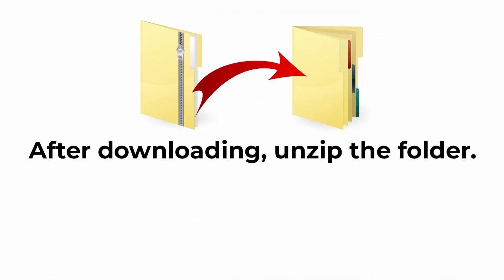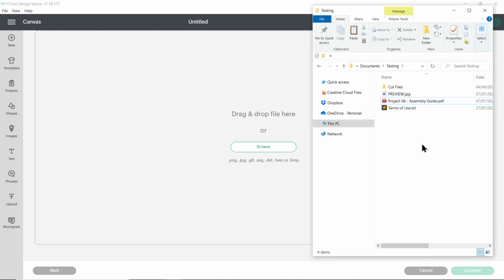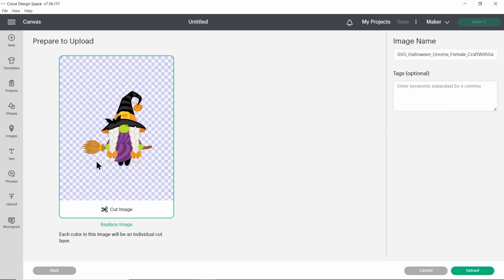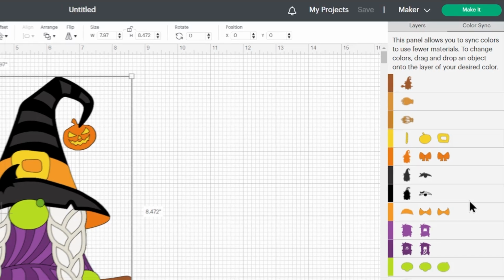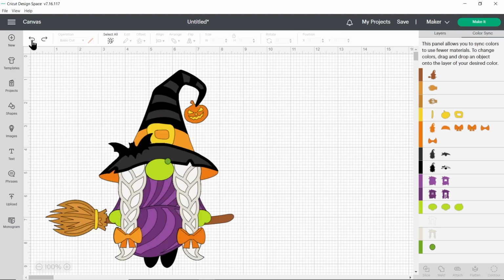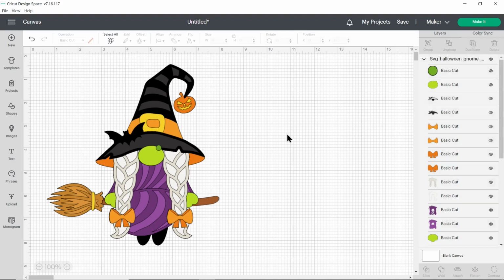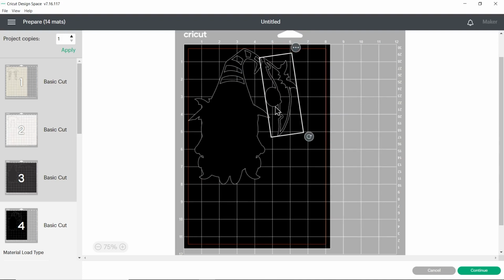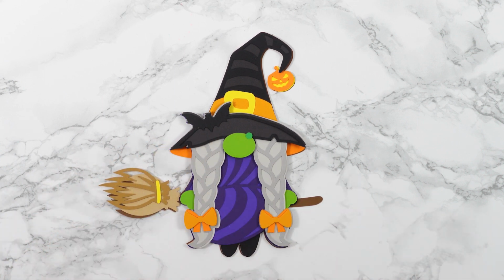HCC Day 6 🎃 Wicked Witch Halloween Gnome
Hello and welcome to day 6 of the Halloween Craft Countdown where I'm showing you how to make a papercraft project that's Halloween and Cricut themed every day for 20 days.

This adorable little female witch gnome perfectly matches the wizard gnome from yesterday,. They make a lovely pair!

She is flying on her broomstick  and has a little bat and a pumpkin nestled in among the folds of her hat.

Happy crafting,
Sarah 🥰